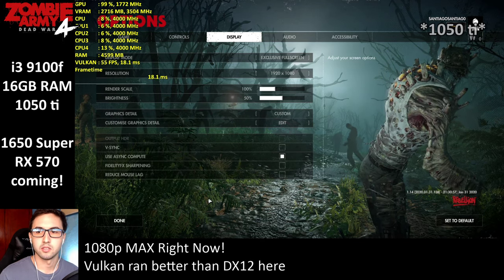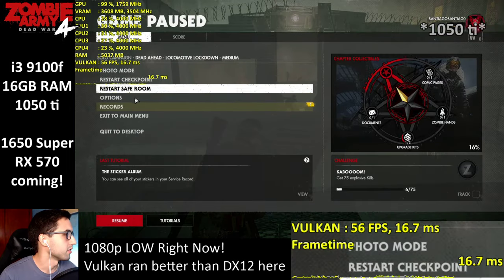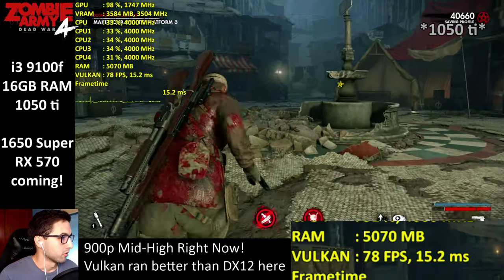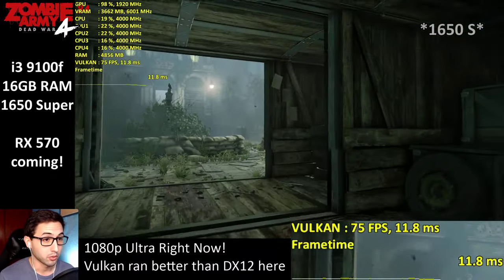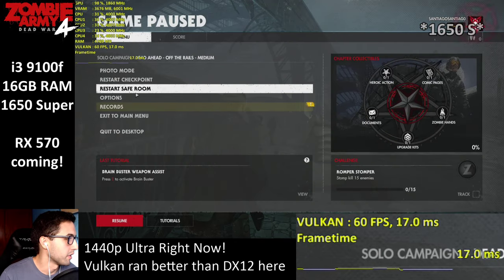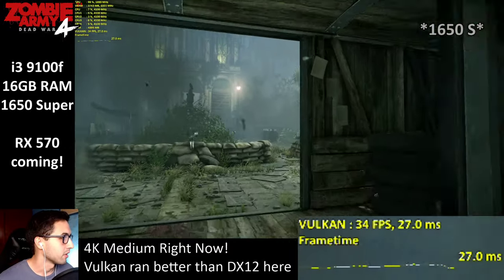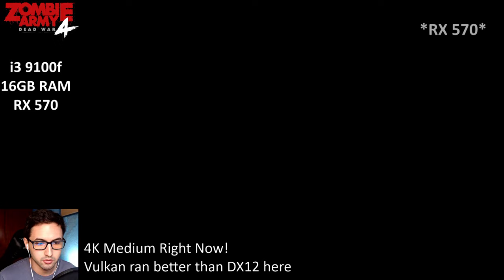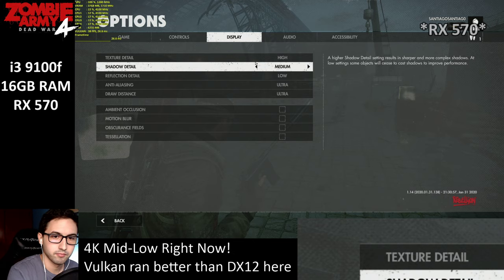Zombie Army 4 on GTX 1050 ti - 1650 SUPER - RX 570 - PC Live Benchmarking!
- Get Shadow Of War, Street Fighter 5, Dirt Rally 2.0 and more starting at $15 on Humble Choice (Ends in February):

-16GB RAM DDr4 2666MHz (2x8GB Corsair V. LPX)

Stock Fan Curve used, no further tweaks done

-1TB HDD 7200RPM - Games Are Here (Western Digital Blue)

-128GB SSD (Windows Only) - Crucial MX100